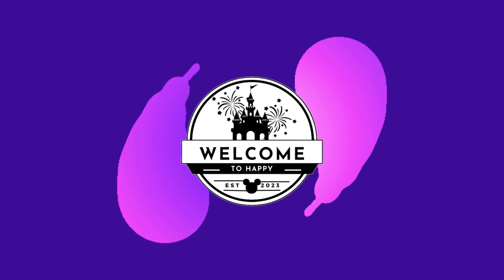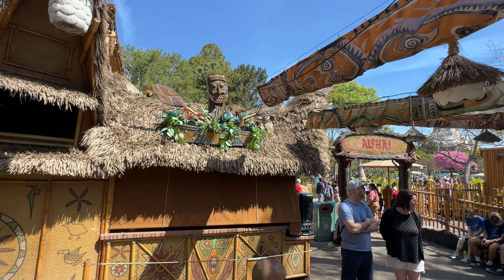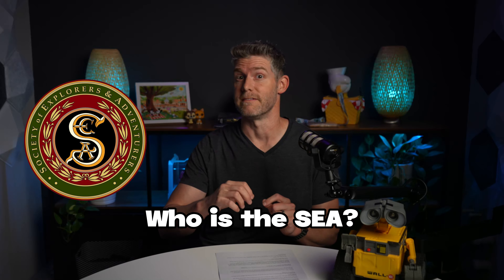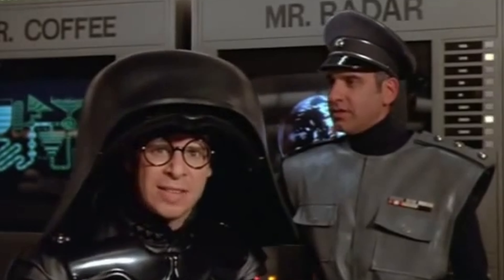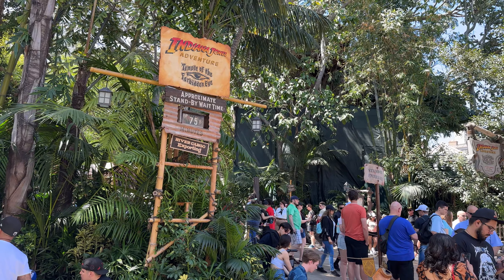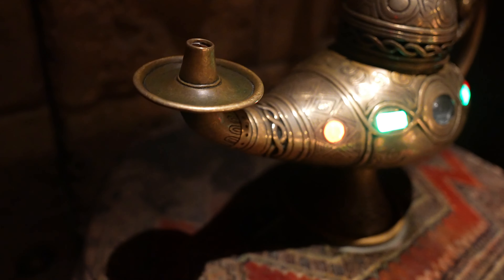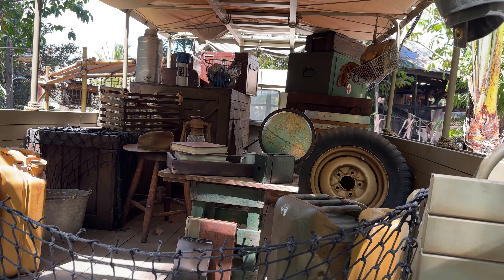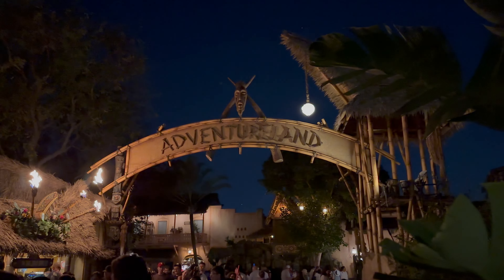Disneyland "Did You Know?" - Adventureland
Alright, we're back!  Took me long enough, but our second video covering Disneyland's lands is up.  This time we're headed to Adventureland to share some of the cool history and secrets about the land.  We're covering some classic original park history with Walt and the Dominguez family all the way up to more modern easter eggs related to the S.E.A. or Society of Explorers and Adventurers.

0:00 Intro
0:30 Tiki Room, Jolly Holiday & Tropical Hideaway
1:05 Walt Disney's Enchanted Tiki Room
2:00 Tiki Room Parrots
2:14 Alladin's Oasis remnants
2:40 Tropical Hideaway
2:50 Tiki Room Parrots' Homes
3:17 Rosita & Her History
4:48 S.E.A. Paddles
5:00 S.E.A. Origins and Overview
9:25 Tropical Imports Tiki Drummer
9:44 Penny the Jade Elephant
10:08 The Little Man of Disneyland
10:45 The Dominguez Palm
12:08 Shrunken Ned
13:13 Bengal BBQ and S.E.A. Photos
14:04 Aladdin's Other Lamp
15:13 Harper Goff's Window
16:16 Eeyore in the Indiana Jones Queue
16:54 Raiders of the Lost Ark Stunt Truck
17:38 Jungle Cruise and S.E.A. Connections
19:39 Treehouse Fun Facts
20:18 Sundown
20:26 Outro